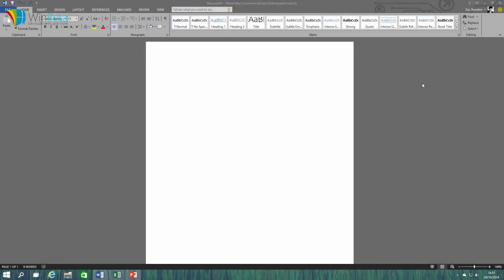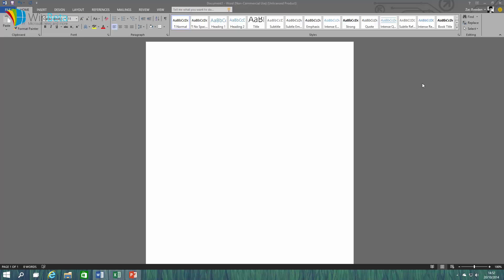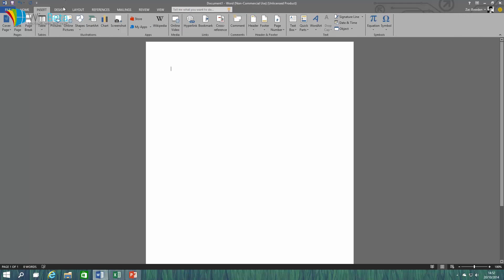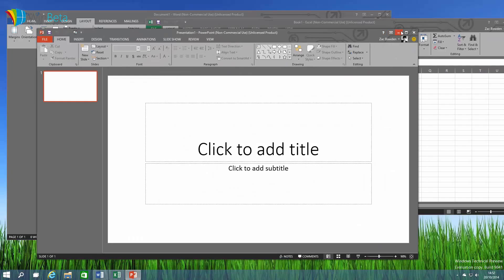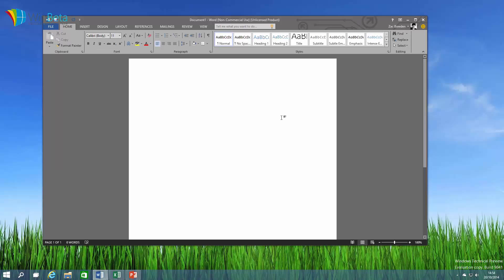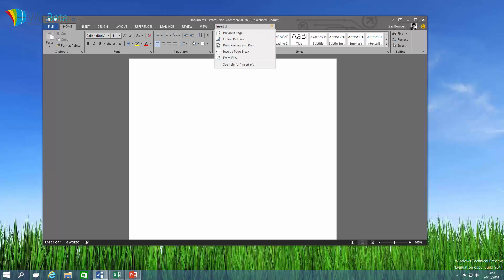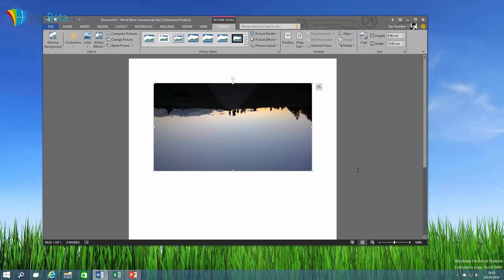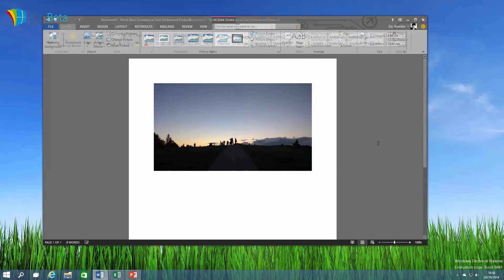First Look: Office 16 Word - Tell Me, Black Theme, Image Rotation